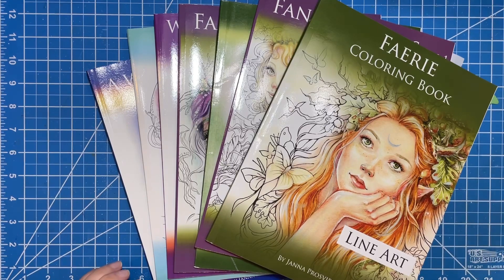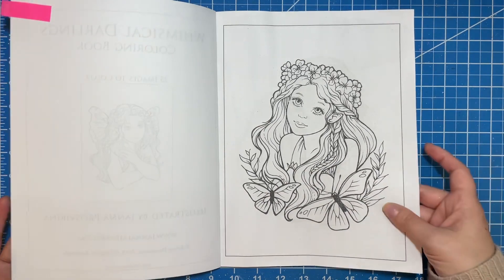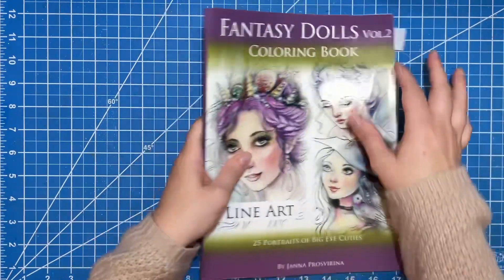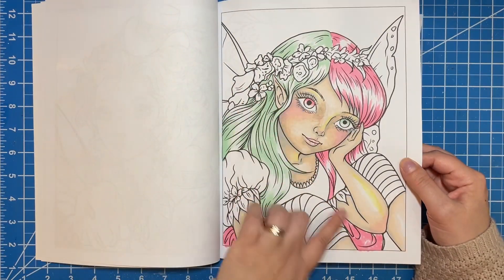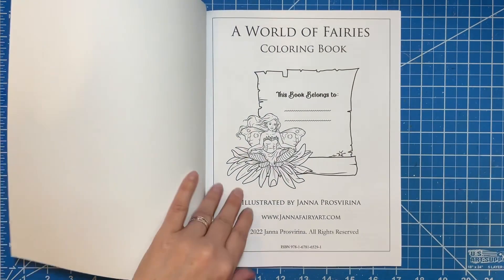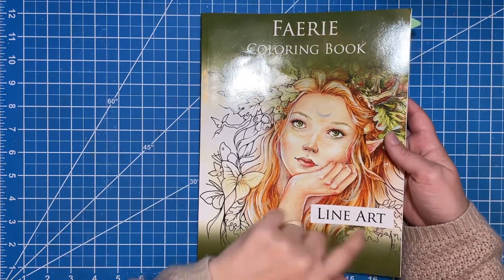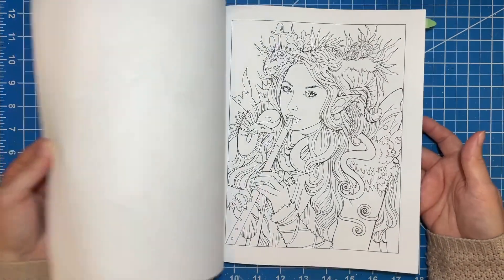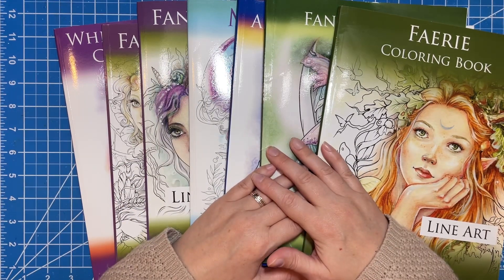Quick Flip Through, Completed Pages and WIPs In My Janna Prosvirina Books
Hi there!!

In today’s video I am sharing with you all my books along with my completed pages and WIPs by Janna Prosvirina.  I’ve linked the books I’ve shown on Amazon below and I have also adde a link to her Etsy shop.

Fantasy Dolls
Fantasy Dolls vol 2
Whimsical Darlings
World of Fairies
Fantasy Realm
*She had MANY more books available on both Amazon and her Etsy shop.  So much pretty art 😍

Janna’s Etsy Shop (Jannafairyart)

🤍 Erica